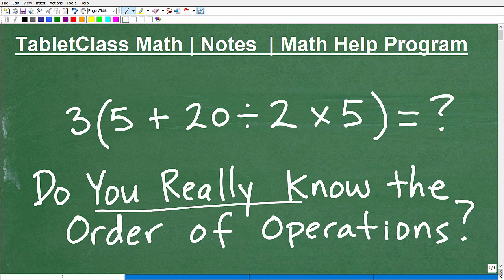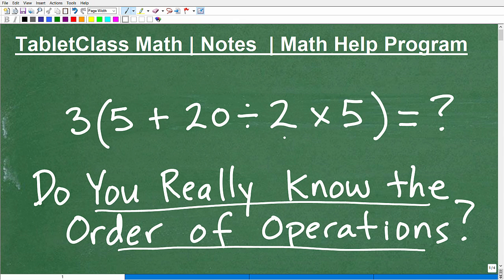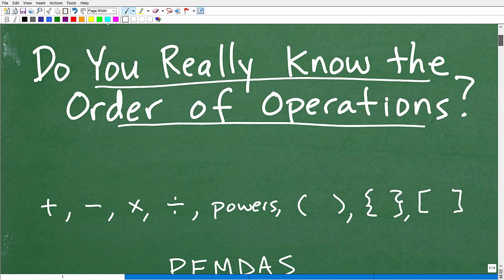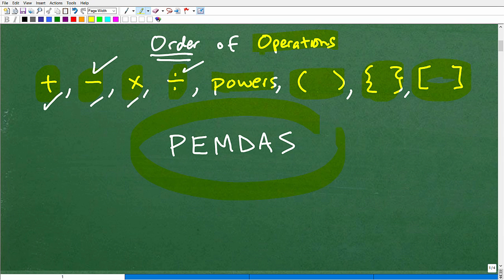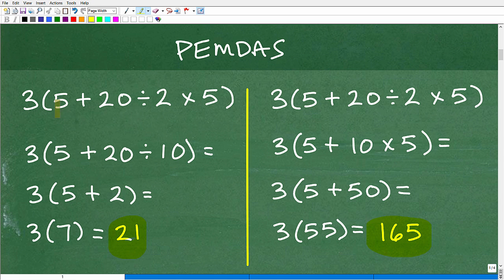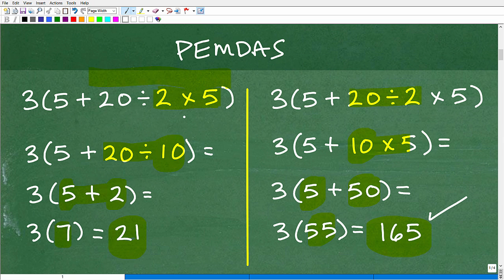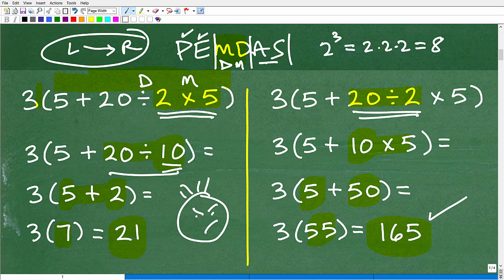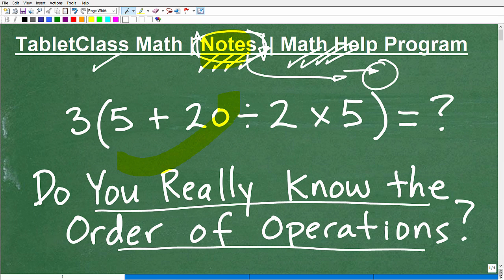3( 5 + 20 / 2 x 5 ) Use the ORDER of OPERATIONS to solve… (BECAREFUL)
Math help with the order of operations, PEMDAS.  For more math help to include math lessons, practice problems and math tutorials check out my full math help program